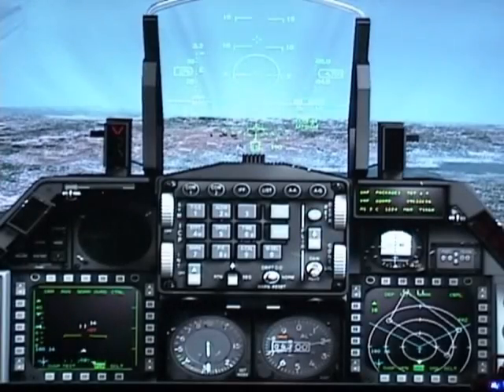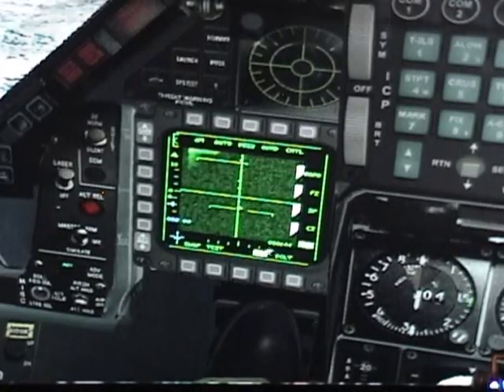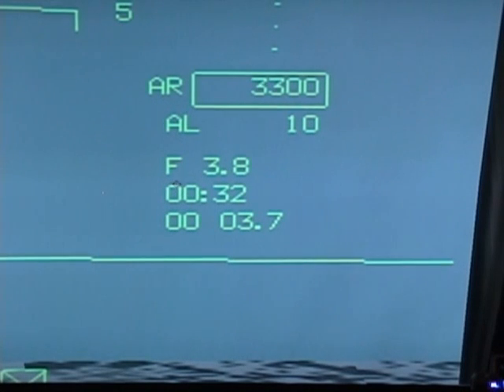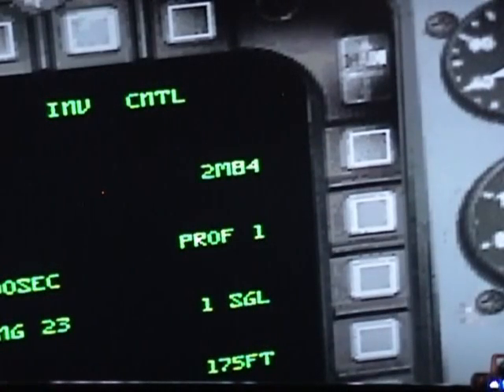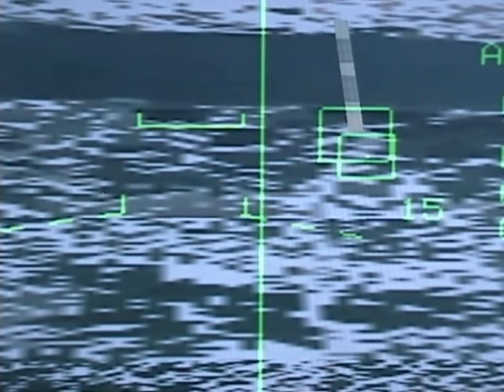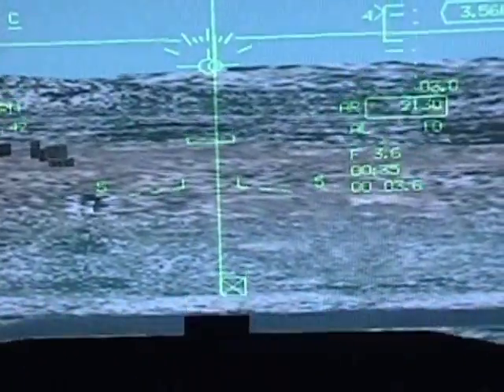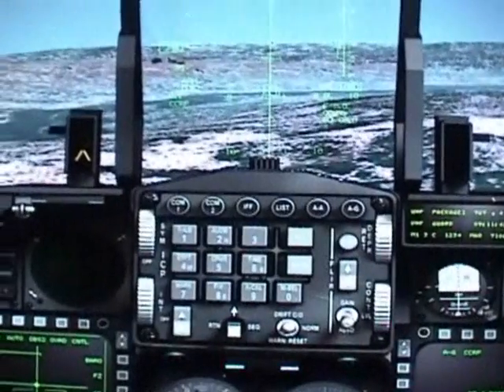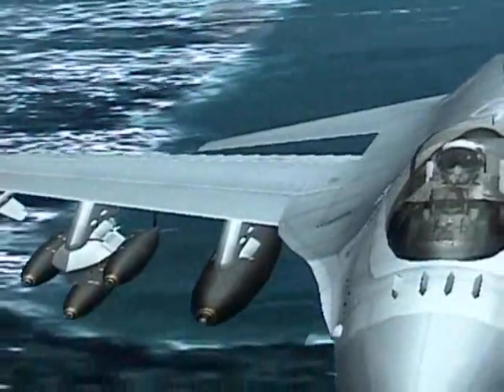F-16 F 4.0+RV HQ A-G RADAR MODES PART 2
THIS IS A STEP BY STEP TUTORIAL CREATED TO LEARN HOW TO OPERATE THE A-G RADAR MODE OF AN F16 C, BASED ON THE FALCON 4.0 MANUAL.